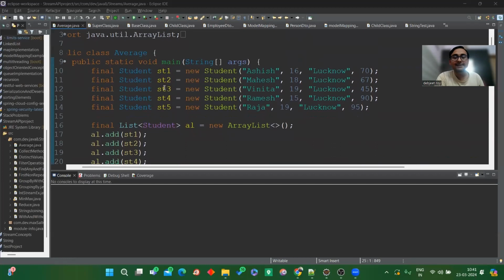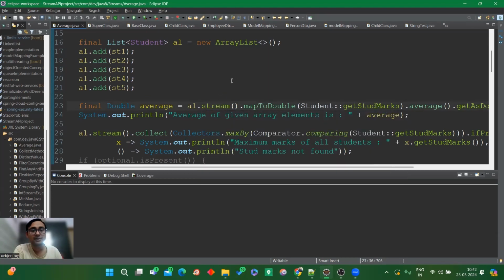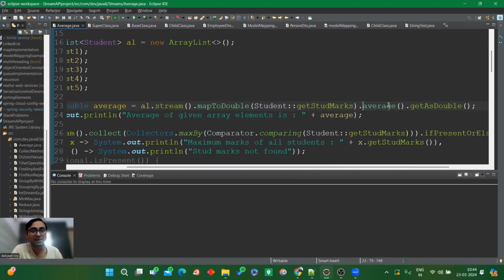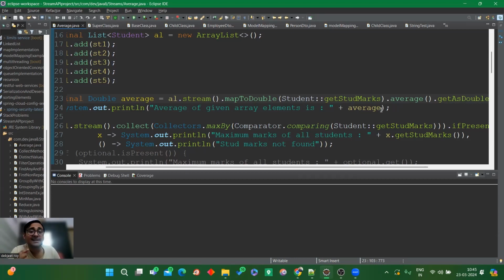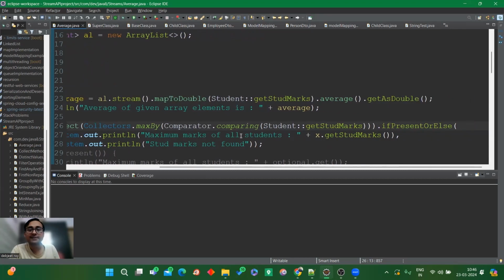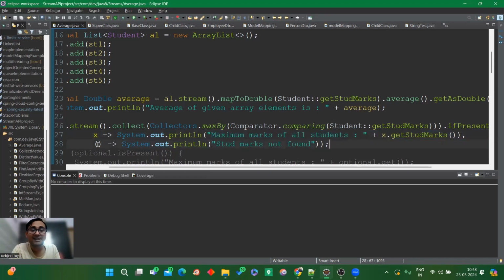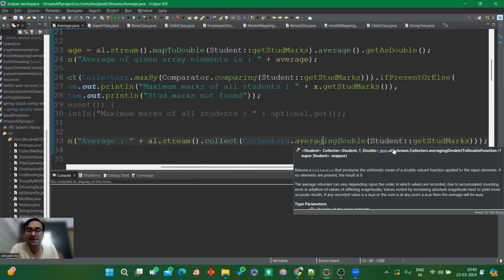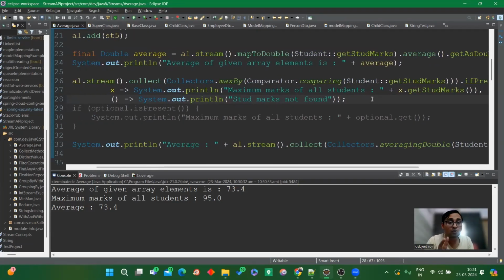Finding Max Student Marks using Streams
Whether you're just starting your IT journey or looking to enhance your skills and knowledge, you'll find valuable content tailored to your needs. Our main goal is to provide comprehensive resources, tutorials, tips, and real-world experiences to help you succeed in the ever-evolving technology field.